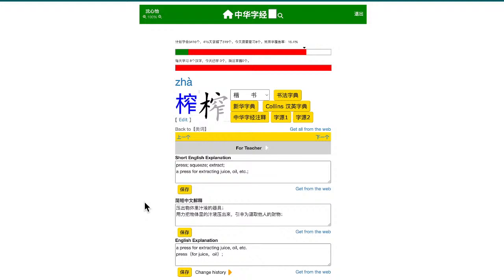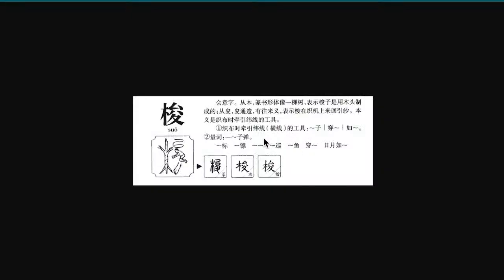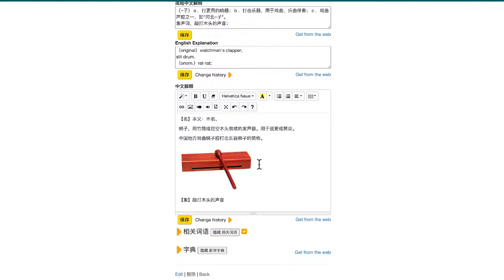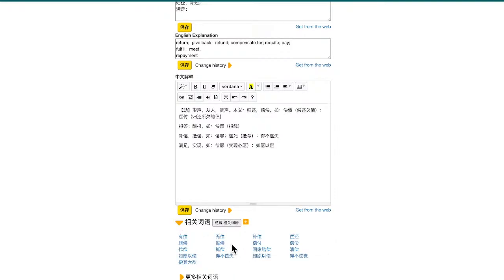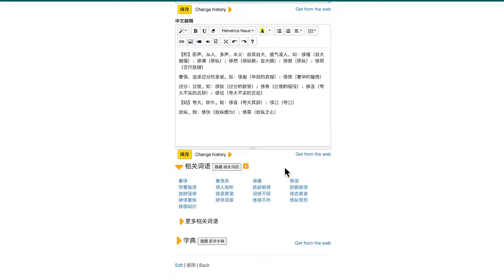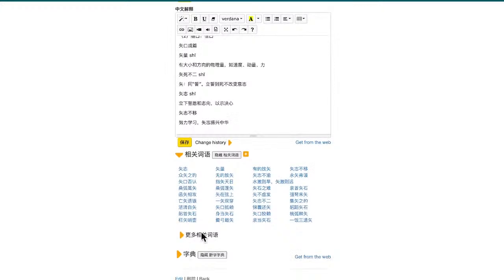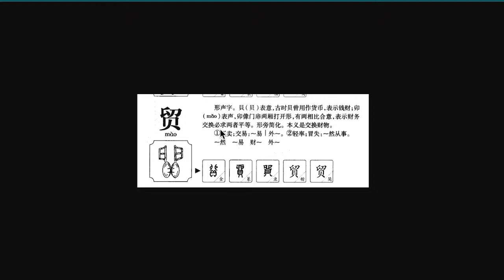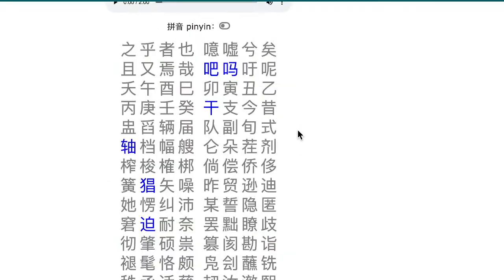中华字经 Lesson 159- 2024 January 25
47 类词：榨 - 迪